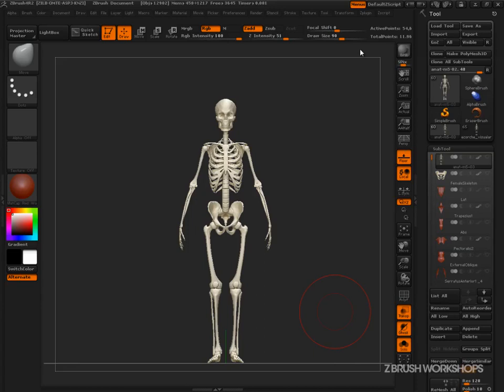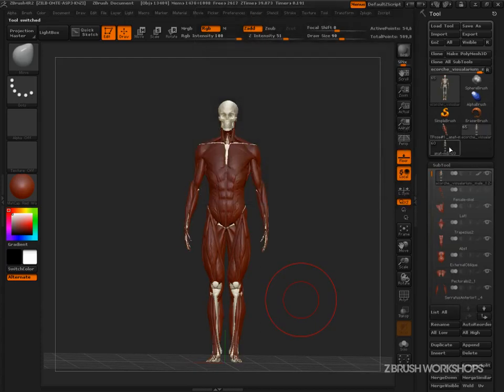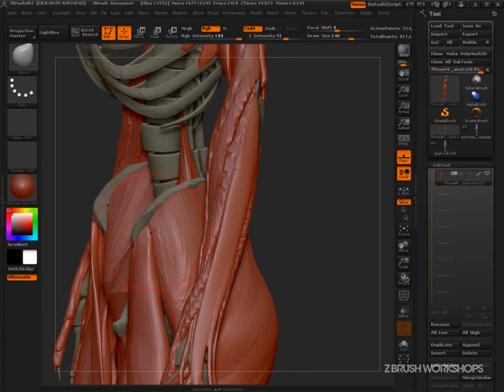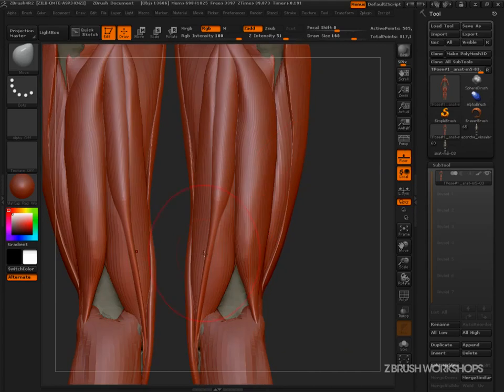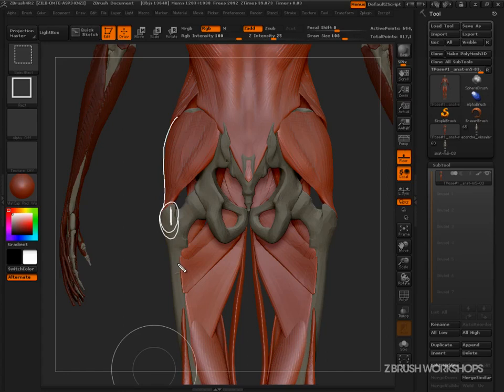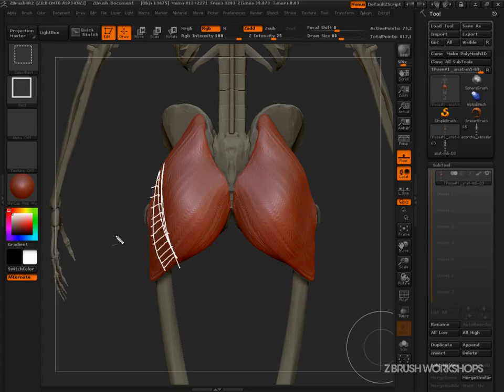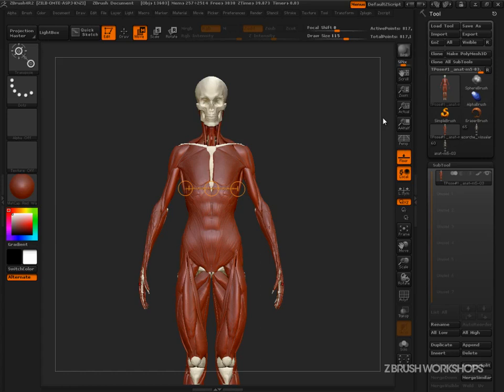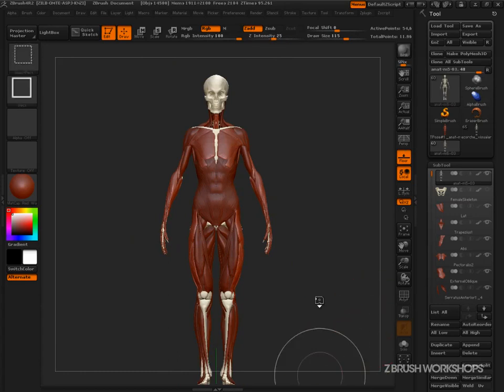04 Male Rehang Pelvis Muscles男性悬吊骨盆肌肉